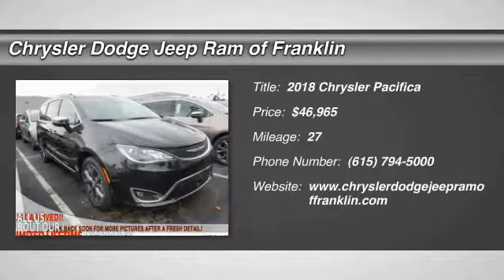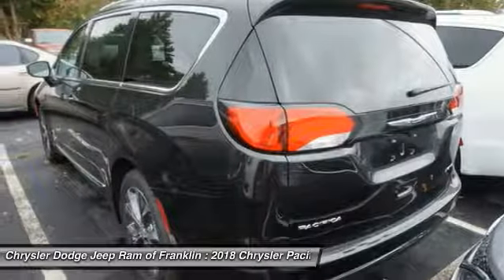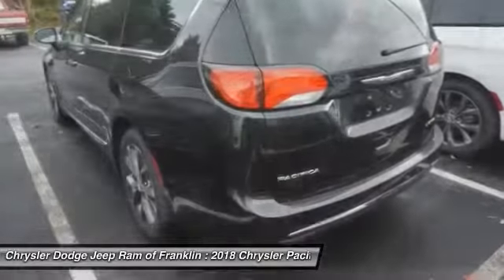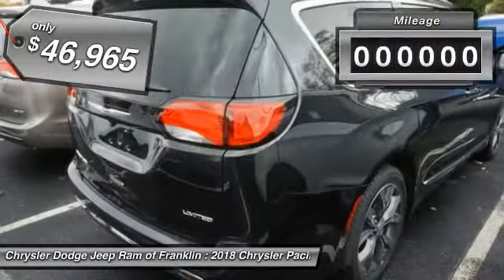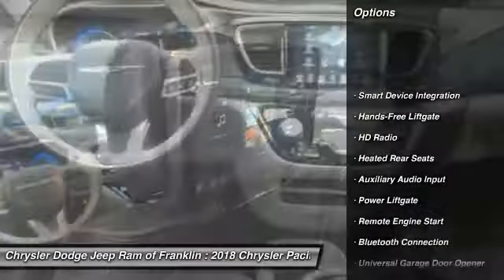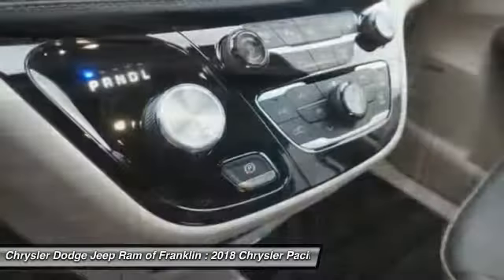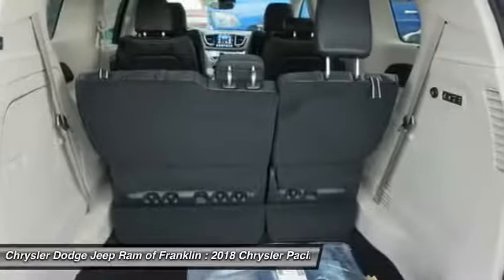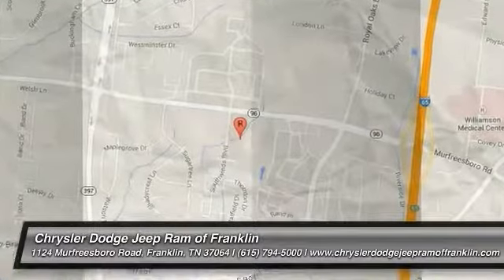2018 Chrysler Pacifica Franklin TN R103647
2018 Chrysler Pacifica Limited FWD

Pick up this Brilliant Black Crystal Pear 2018 Chrysler Pacifica, available today at Chrysler Dodge Jeep Ram of Franklin. This could be the one you've been searching for.